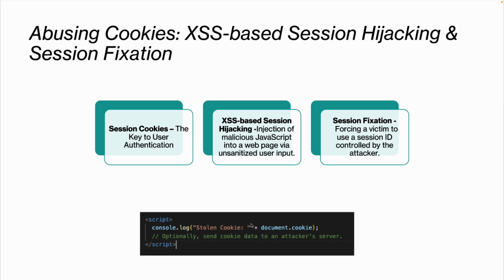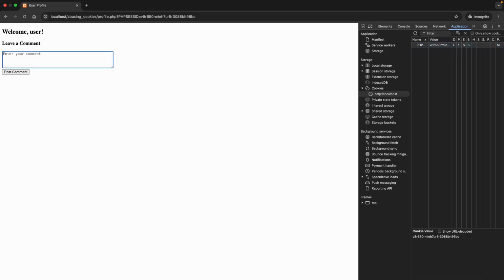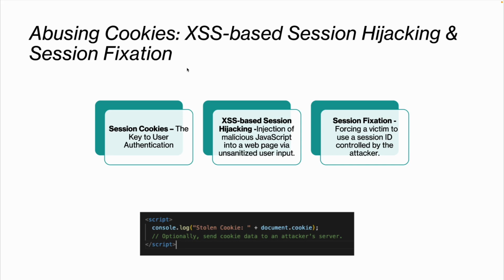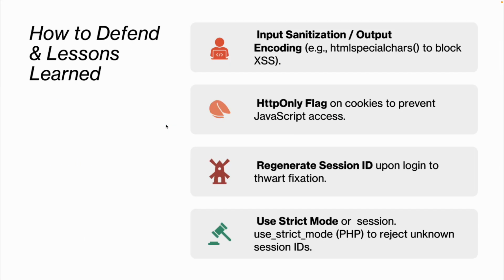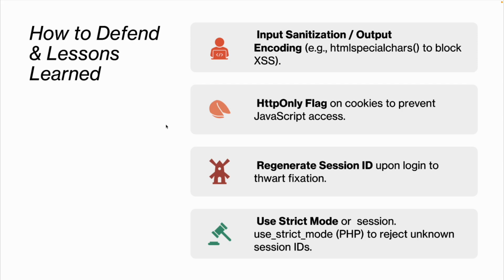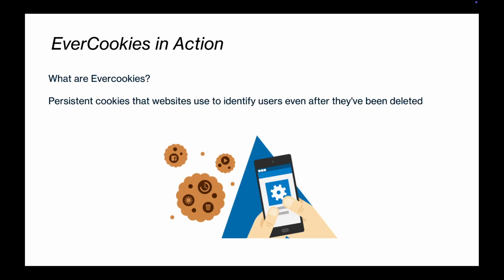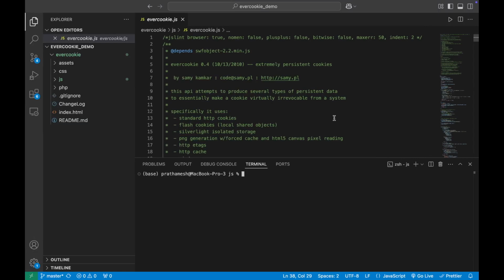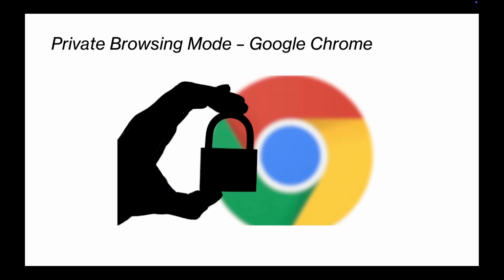Web Security Under Siege: Session Hijacking, Evercookie, and the Limits of Incognito Mode​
In this video, we reveal practical strategies to safeguard your web applications from two of the most dangerous session attacks: XSS-based session hijacking and session fixation. Learn how attackers exploit unsanitized user input to steal session cookies, and how forcing a predetermined session ID can lead to unauthorized access. We break down essential prevention techniques including:

• Proper input sanitization and output encoding (using functions like htmlspecialchars())
• Implementing a robust Content Security Policy (CSP)
• Regenerating session IDs upon successful login with session_regenerate_id(true)
• Configuring cookies with the HttpOnly and SameSite flags
• Enabling strict session mode in PHP to reject unknown session IDs

Whether you’re a web developer or a security enthusiast, this tutorial provides a clear, step-by-step guide to securing session cookies and protecting user authentication. Protect your applications and learn best practices to mitigate these vulnerabilities effectively.